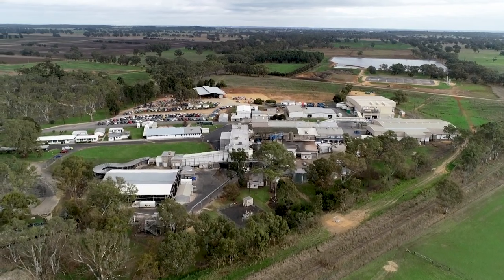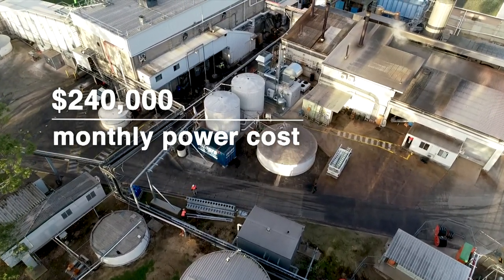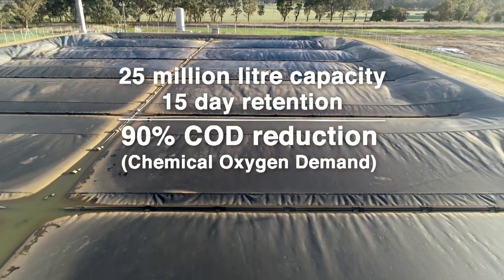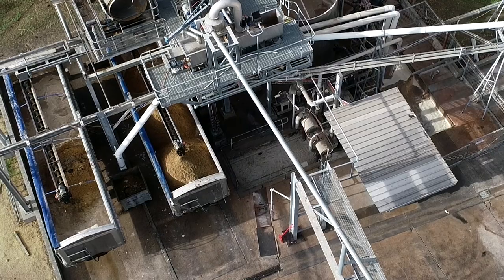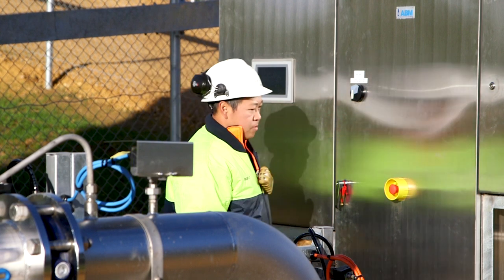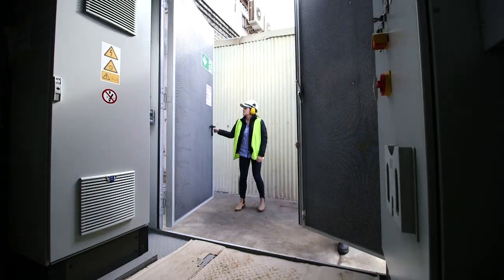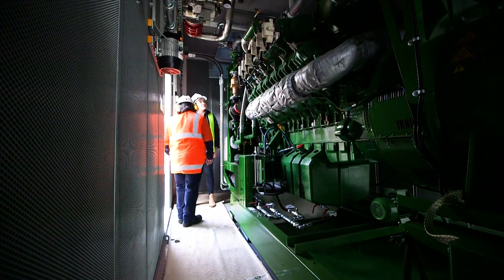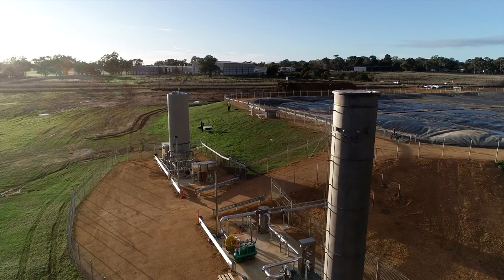Teys Naracoorte - CAL Project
For the first time ever, Teys Naracoorte Beef Processing Facility has utilised biogas from a CAL (Covered Anaerobic Lagoon) for fuel in a co-generation plant.

In 2018, Teys partnered with the South Australian government to strategically implement CO GEN to couple with this biogas farm, which uses energy and converts it to electricity and heat - both of which are vital for a meat processing facility that requires refrigeration and steam for its processes.

The CAL project delivers an array of environmental benefits, including the reduction of greenhouse gas emissions and odour emissions.